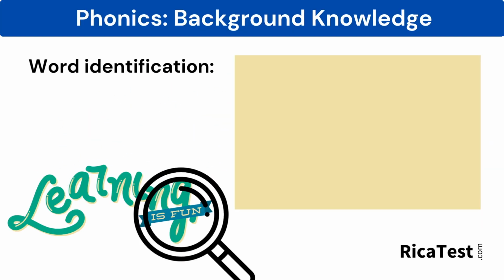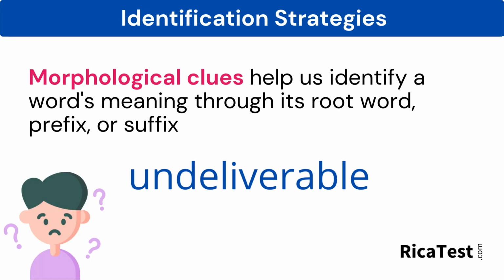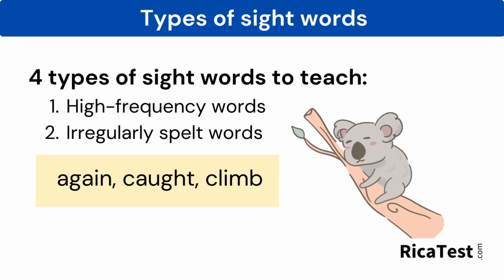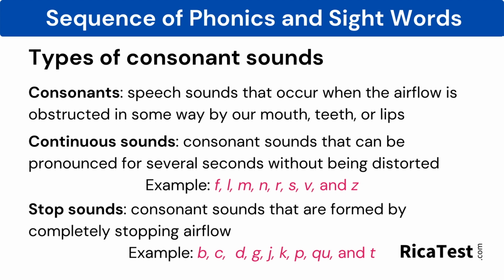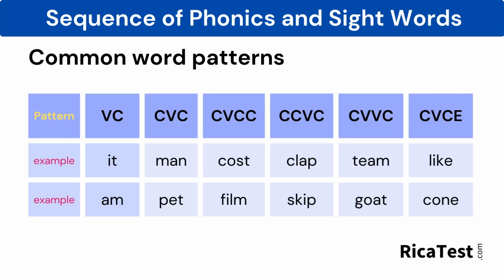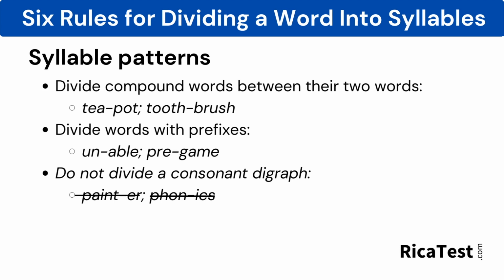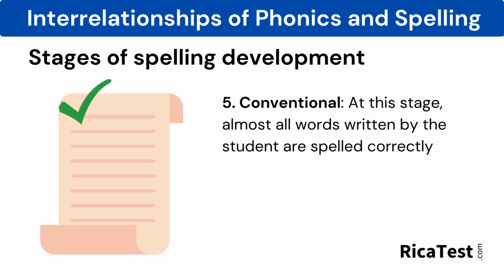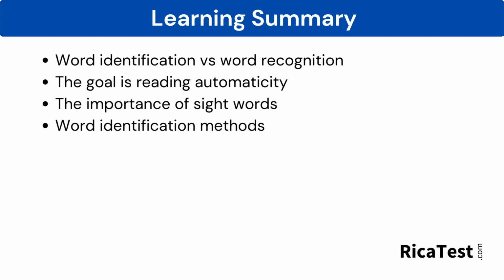RICA Test Subtest 1 Comp 5